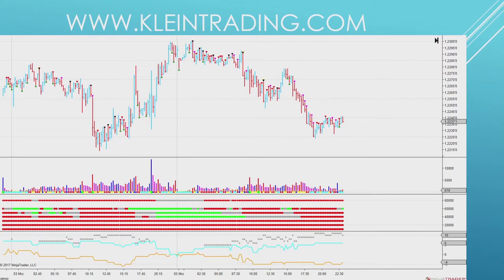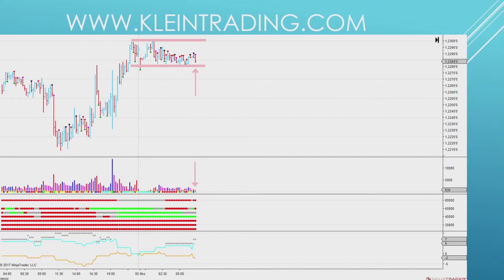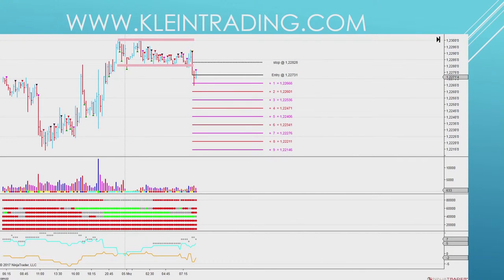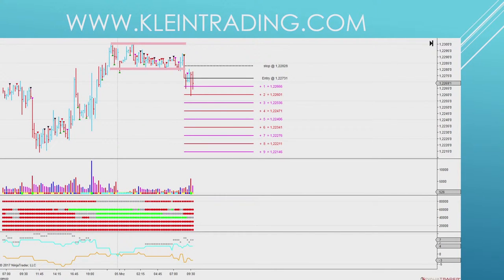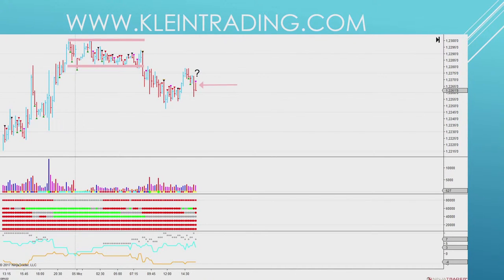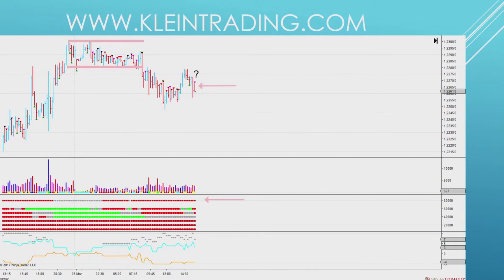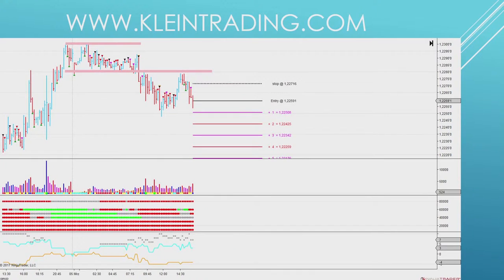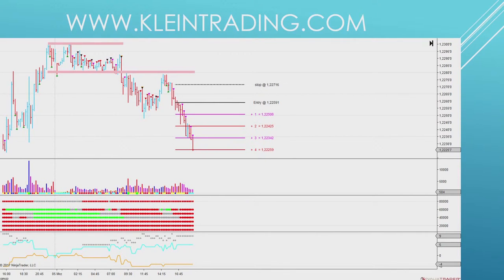15 Minute Day Trading Explanation My Forex Trading System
15 Minute intraday system